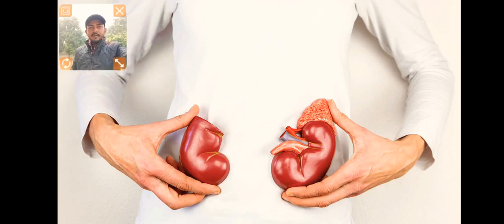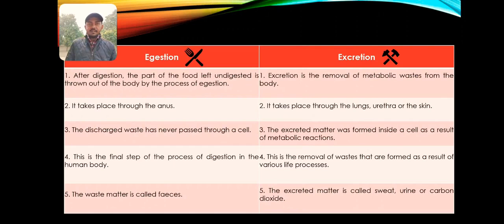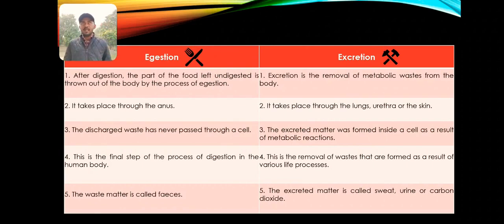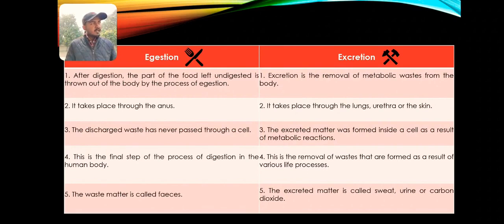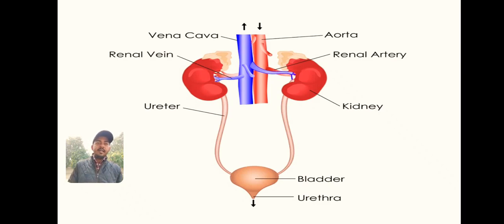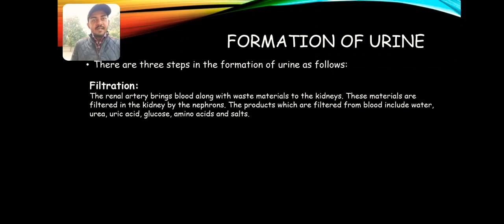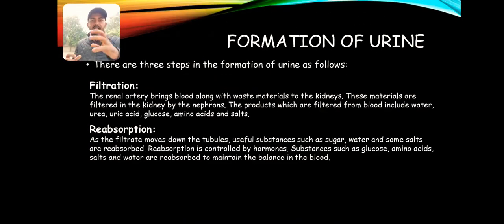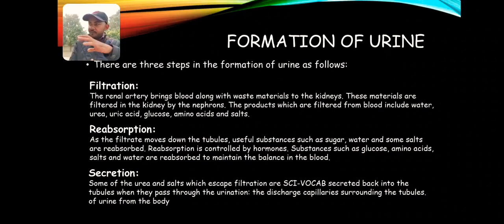The Process of Formation of Urine Class 7 Biology